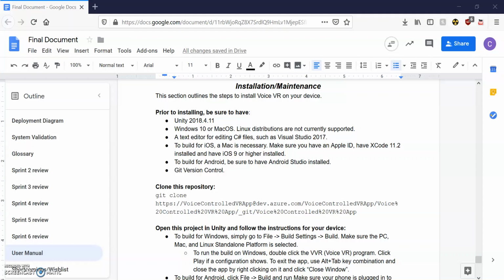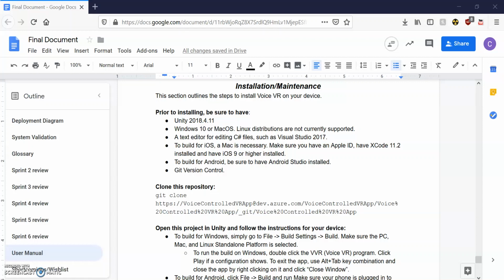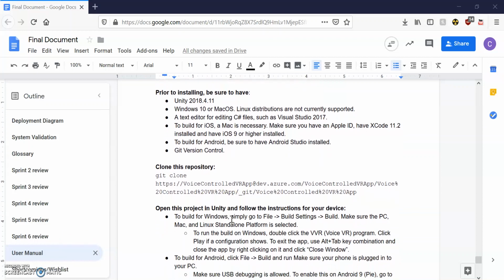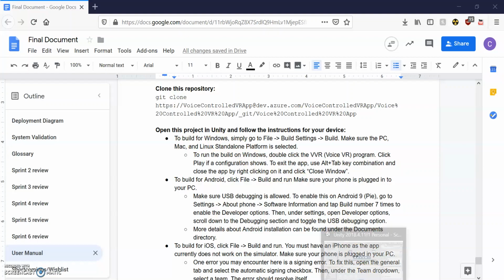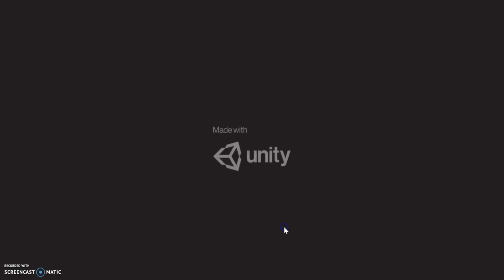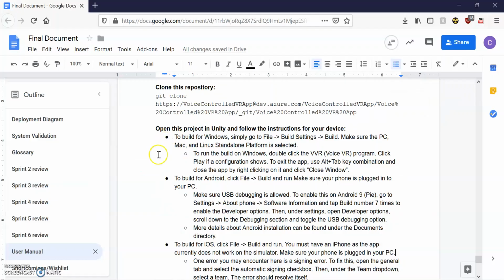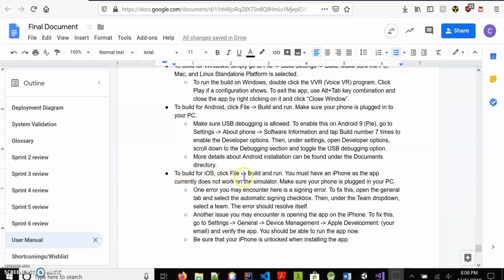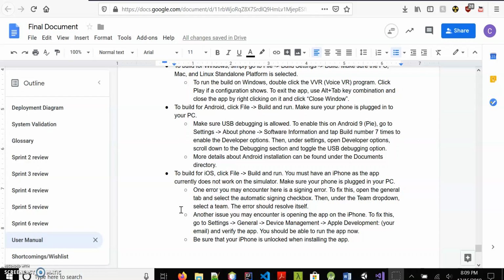FIU SCIS-2019Fall-VCVR App-InstallMaintenanceGuide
This video shows how to install Voice VR, an app made for the Senior Project course at FIU. It shows a demo of the Windows version of the App and speaks on the iOS and Android Versions.